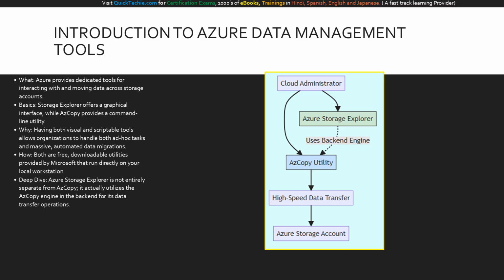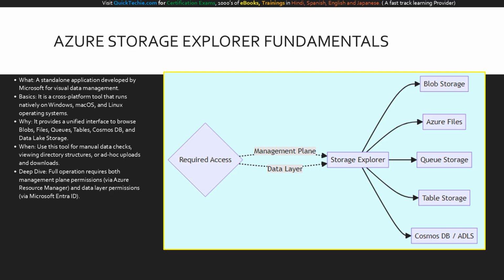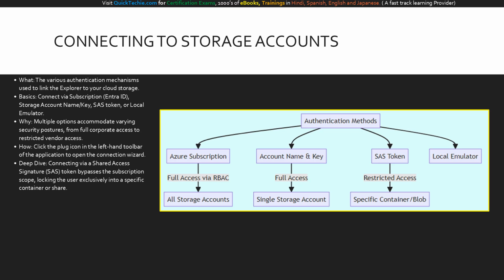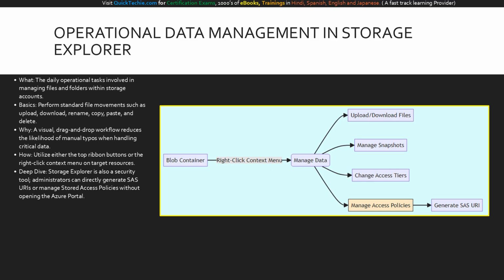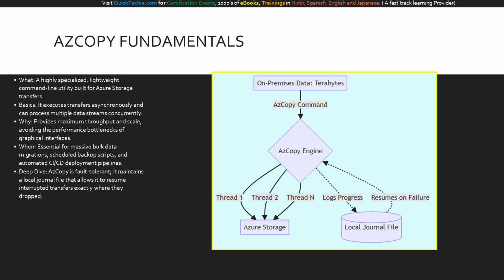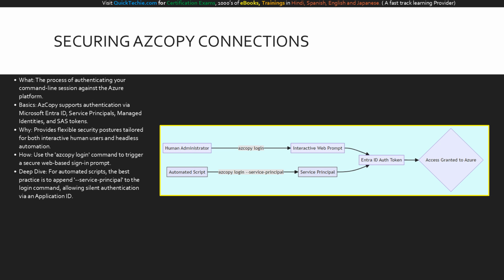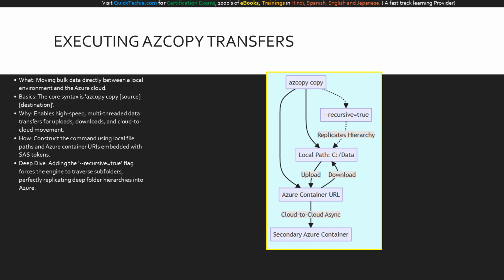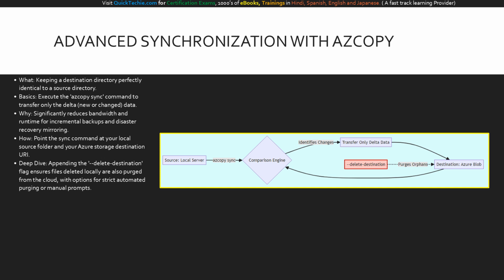Module 25 Managing Data with Azure Storage Explorer and AzCopy (Microsoft AZ-104)